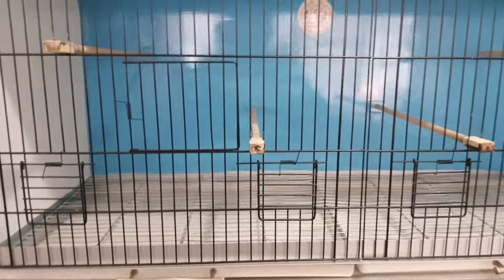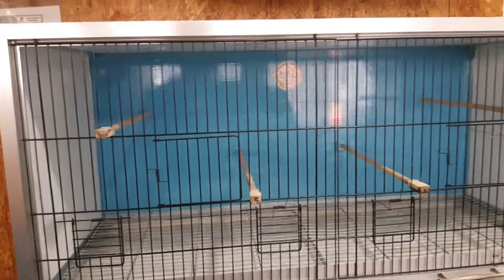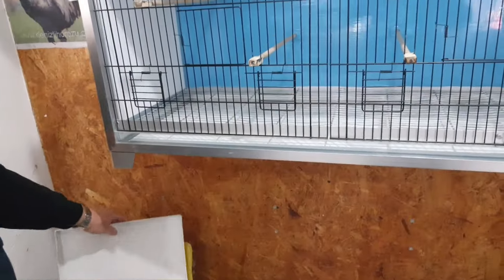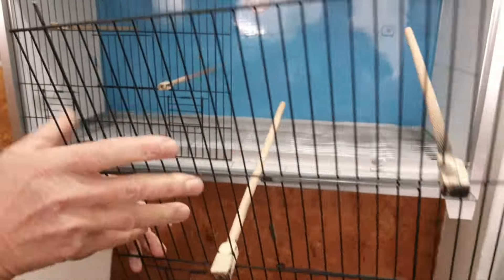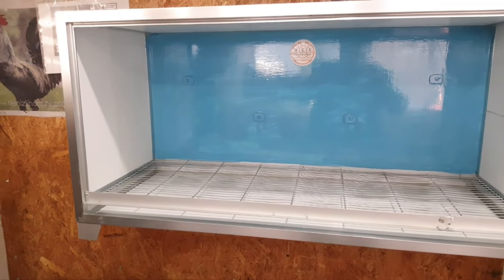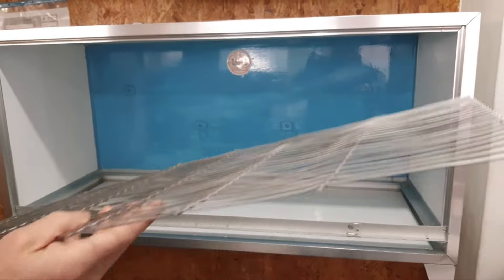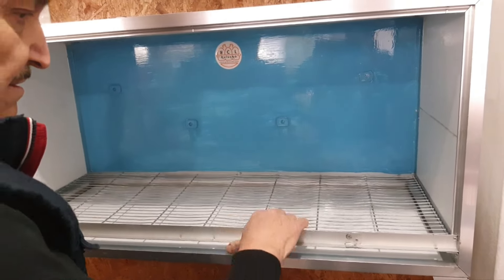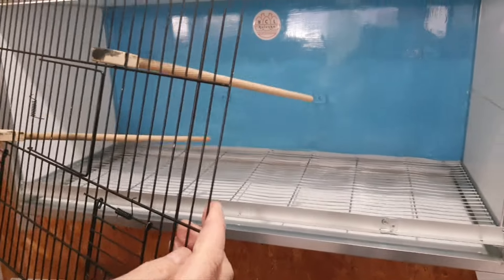Özel yapım Salma Kanarya kafesi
Sandviç panel ve komple aliminyum çerçeve ile yapılan salma kafesi